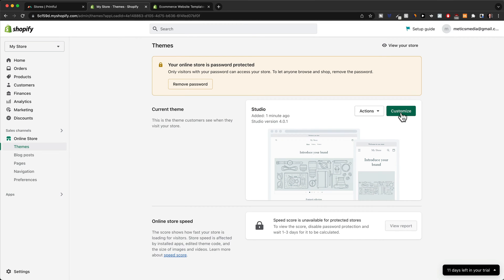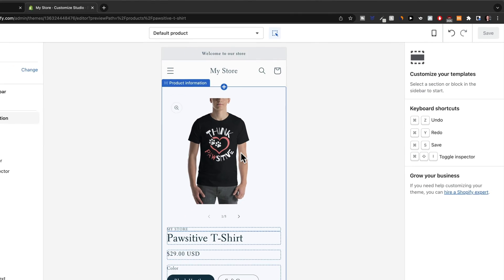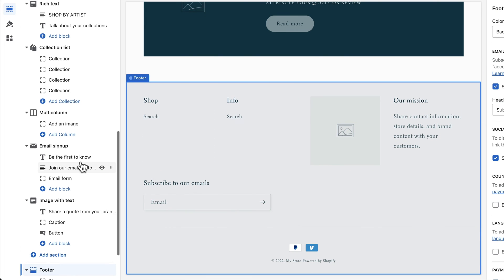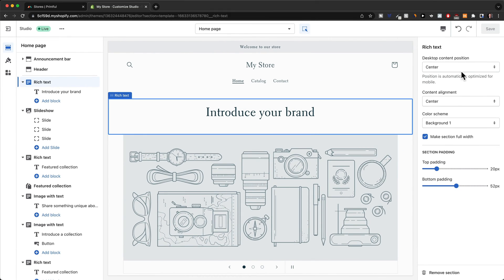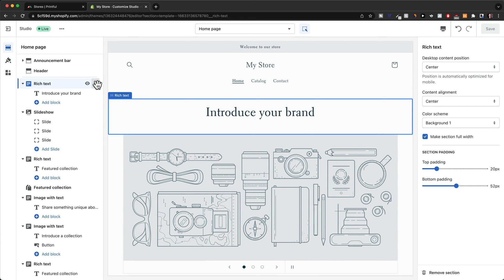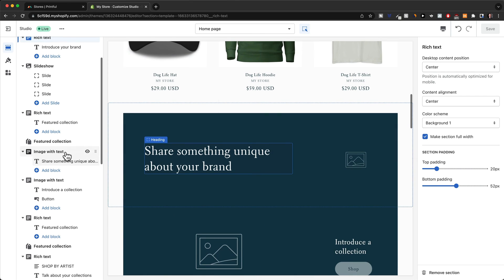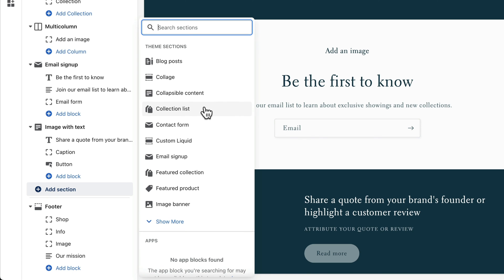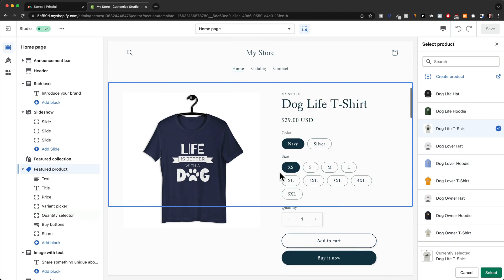How to Customize Shopify Themes (Shopify Editor Explained)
▶ Shopify (Free 14 Day Trial + 3 Months for $1/Month)